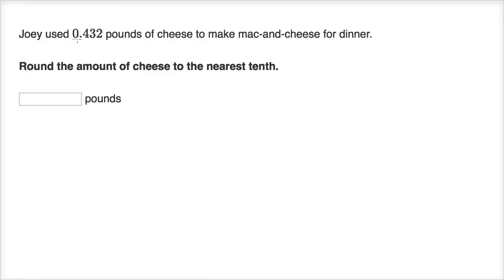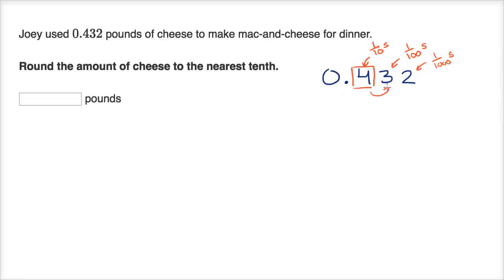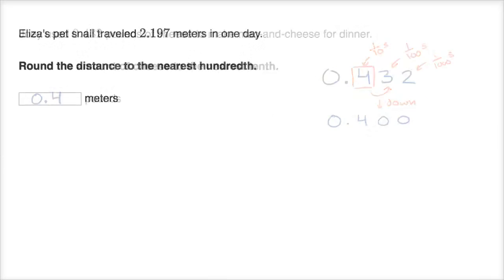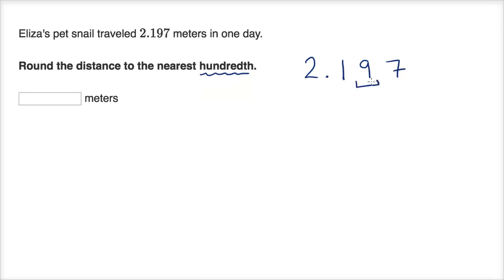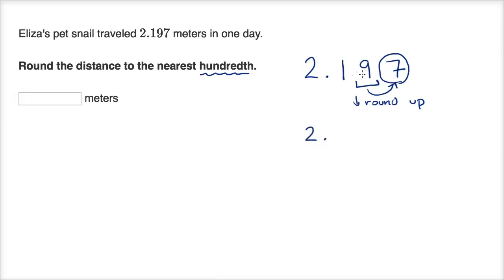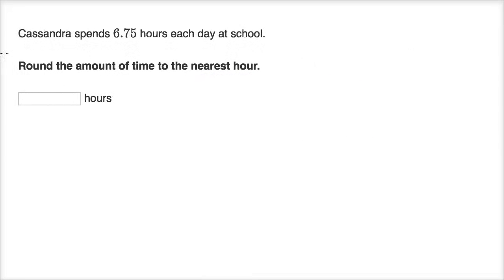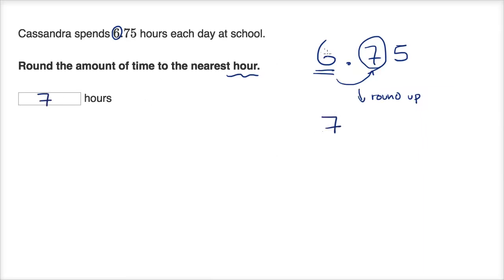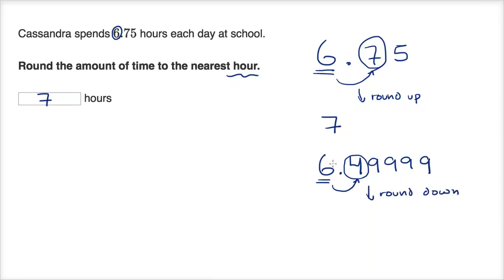Math Grade 5 - Rounding decimals word problems